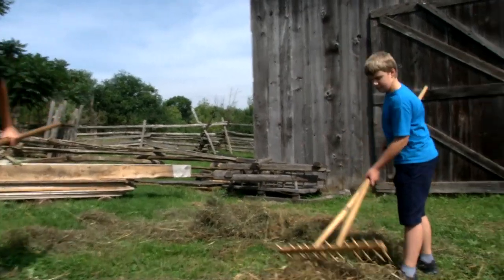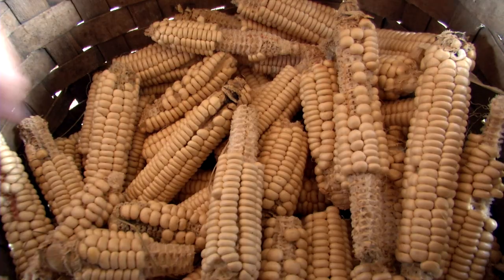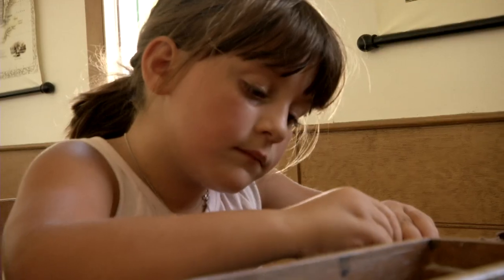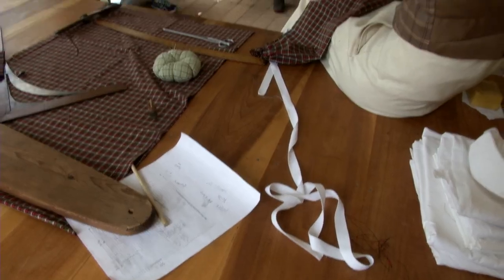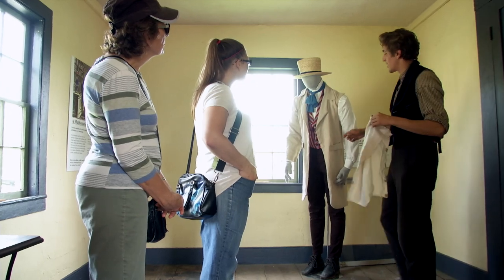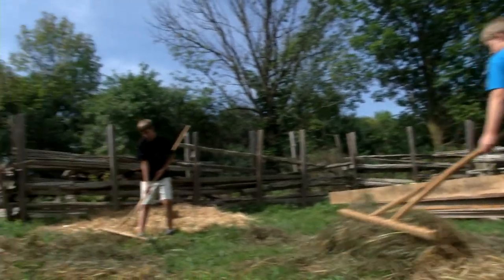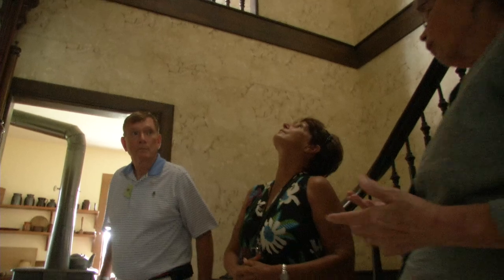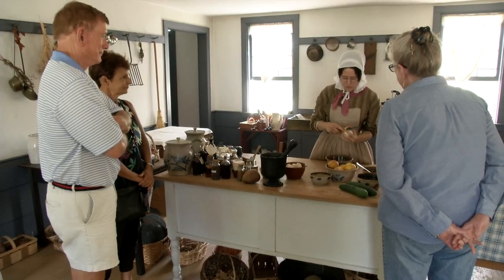Genesee Country Village & Museum 2018 Overview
A look at the museum and its programming, with reflections from staff and visitors.